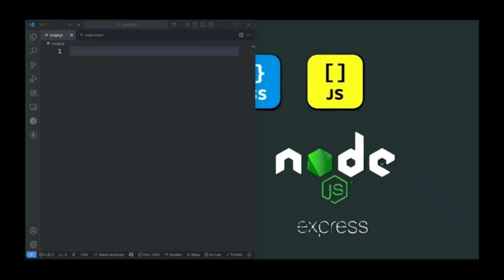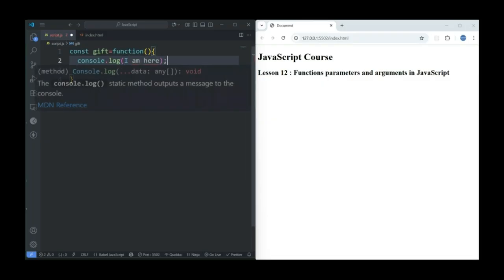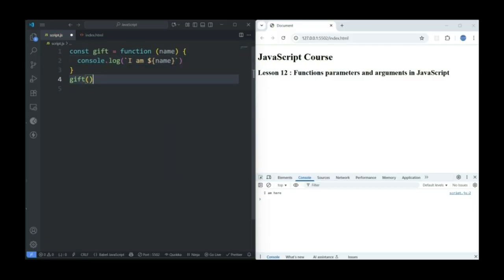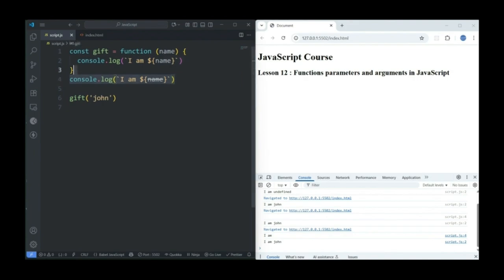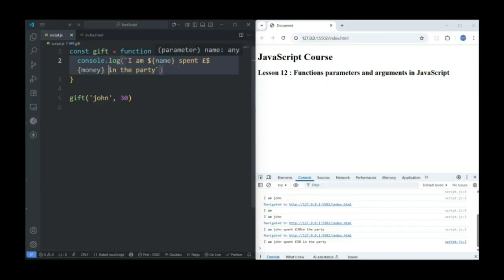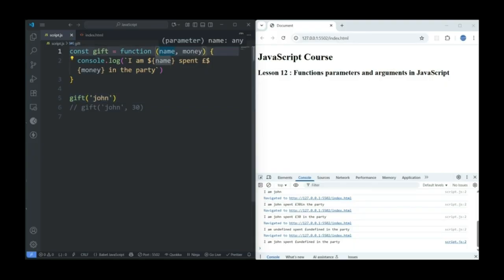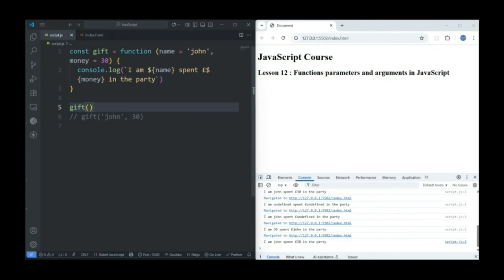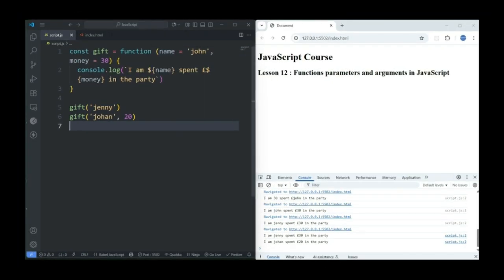Functions parameters and arguments in JavaScript. JavaScript lesson :12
This is my JavaScript lesson 12. In this lesson, I've explained about functions parameters and arguments in JavaScript using some examples.